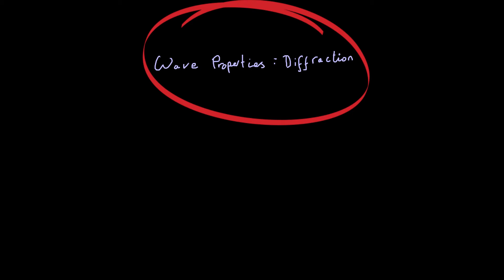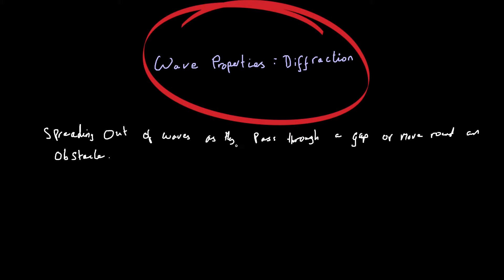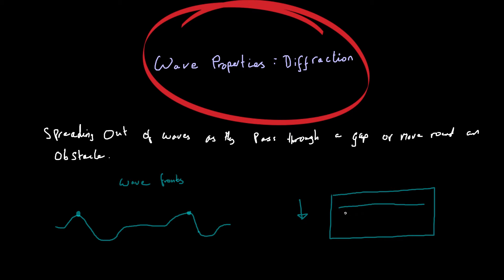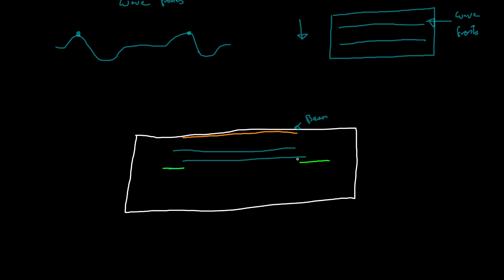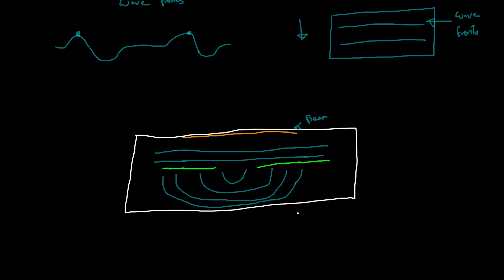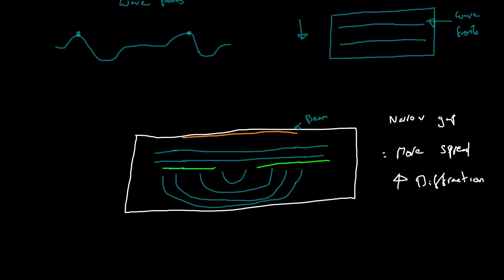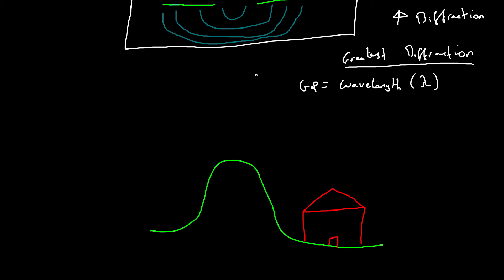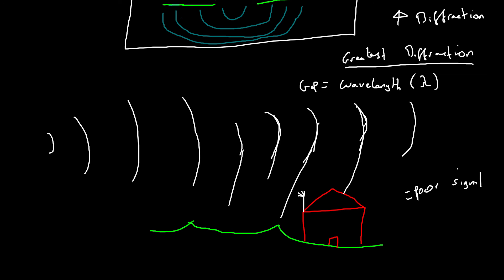Wave Properties: Diffraction - AQA Physics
The third video on wave properties examines the process of diffraction. We look at waves using a slightly different method by observing wavefronts, and see that diffraction involves the spreading out of waves as a result of a gap or obstacle. This is evident in real-life and is best explained using water waves as an example. In this video we discuss all of this an more in order to fully understand the properties of waves.